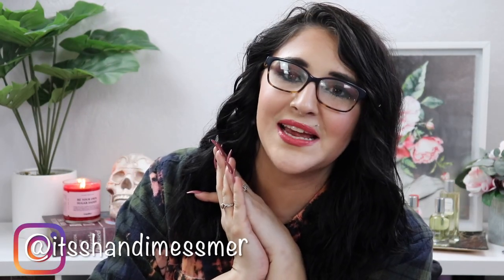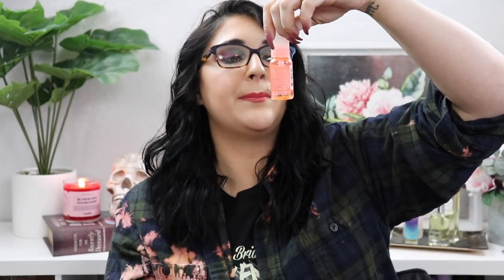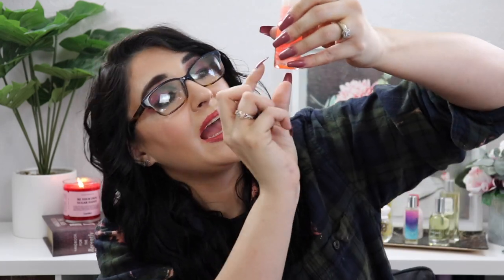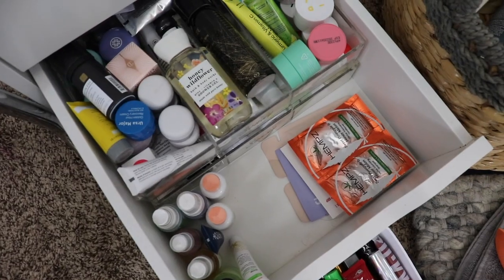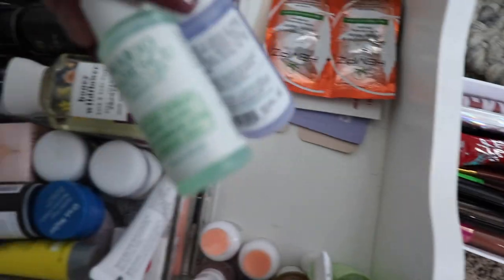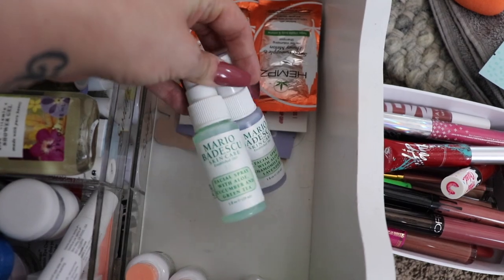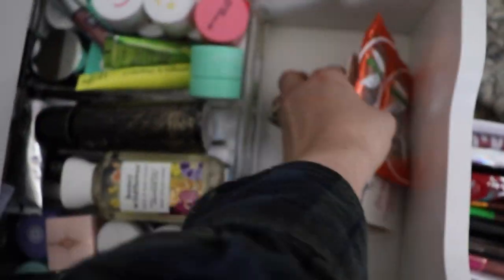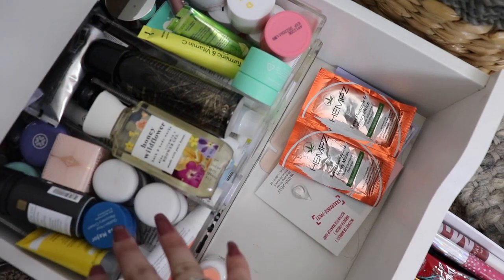SHOP MY SAMPLES UPDATE #10 // PROJECT PAN PROGRESS + WOULD I PURCHASE THE FULL SIZE?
SHOP MY SAMPLES UPDATE #10 // PROJECT PAN PROGRESS + WOULD I PURCHASE THE FULL SIZE? | Watch in HD! Today I'm sharing a new shop my samples update - what have you guys used up recently?

Products Mentioned:
Round 10:
Bumble and Bumble Hairdressers Invisible Oil Primer:
Tula Brighten Up Smoothing Primer Gel:
Byroe Salmon Cream:
Hanskin Pore Cleansing Oil:
CoverFX High Performance Setting Spray:
Mario Badescu Hyaluronic Dew Drops:
Bumble and Bumble Hairdressers Invisible Oil:
Mario Badescu Facial Spray with Aloe, Sage & Orange Blossom:
Tula 24-7 Moisture Hydrating Day & Night Cream:
Tula The Cult Classic Purifying Face Cleanser:

Rolled In Empties:
Briogeo Superfoods Avocado + Kiwi Mega Moisture Hair Mask:
Grow Gorgeous Repair Strengthening Hair and Scalp Mask:
Nature Lab Perfect Shine Clarifying Scalp Scrub:
Ouai Detox Shampoo:
Theorie Detoxifying Charcoal Body Scrub:
Murad Essential-C Cleanser:

Round 11:
Tatcha The Dewy Skin Cream:
Cake The Curl Friend:
Byroe Salmon Cream:
Bondi Sands Dark Self Tanning Foam:
Christophe Robin Detangling Gelee:
Christophe Robin Cleansing Purifying Scrub:
Bumble and Bumble Surf Spray:
Sand & Sky Australian Pink Clay Flash Perfection Exfoliating Treatment: